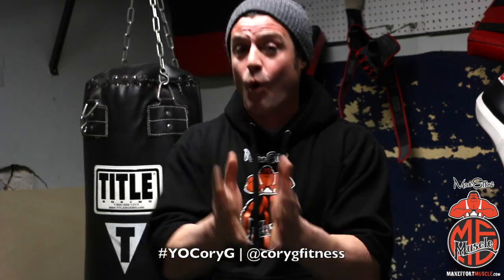YoCoryG Show Episode 14 | Cory Gregory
Welcome to the 14th episode of the YoCoryG show with Cory Gregory! On this episode Cory answers some great weightlifting questions on social media that will bring a ton of value whether you're a novice weightlifter or you're experienced!